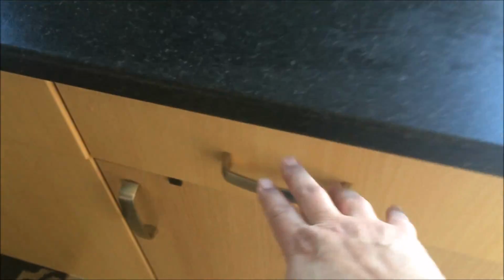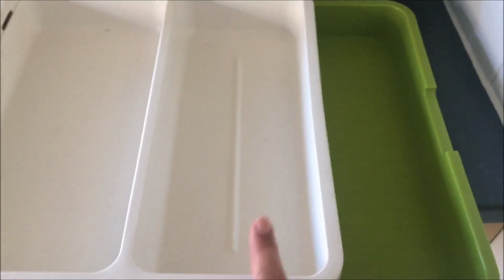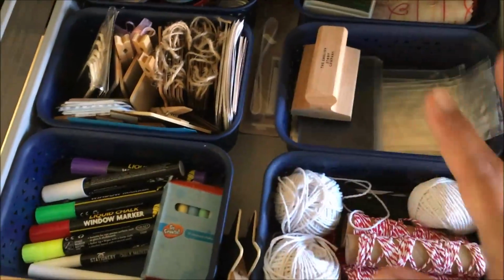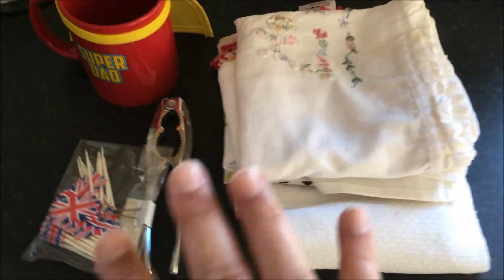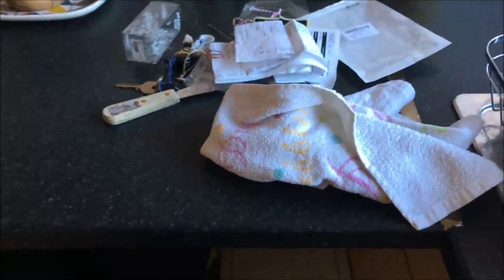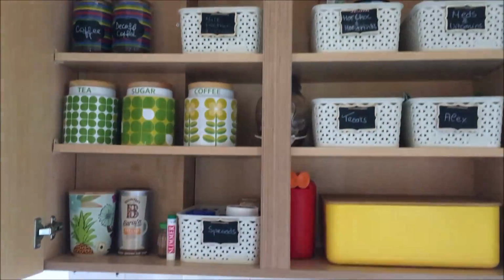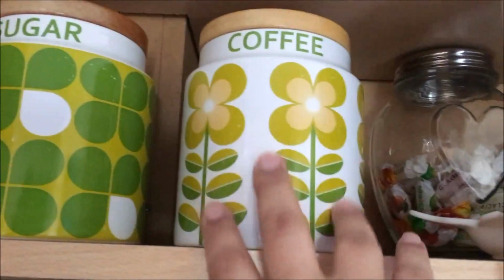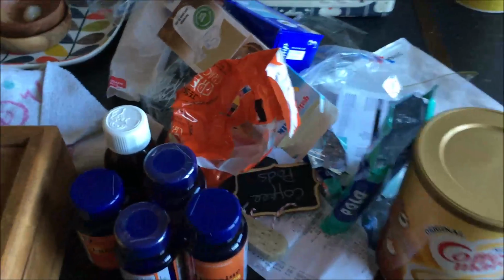Re Organising Kitchen drawers & Cupboard - Follow along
Liliana